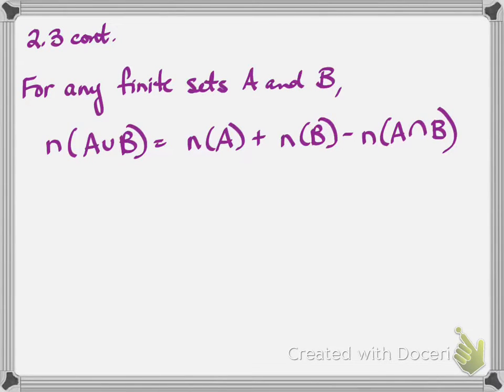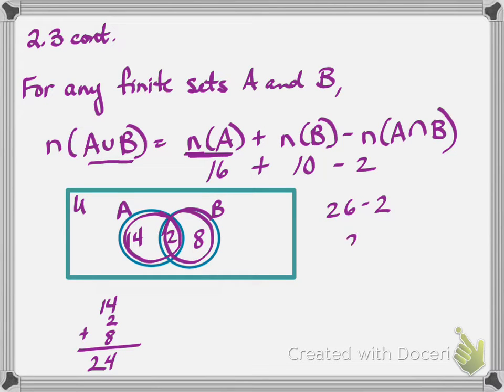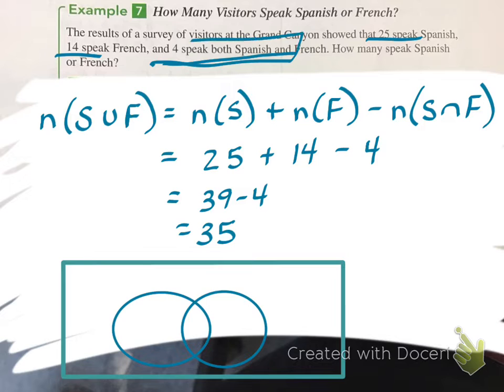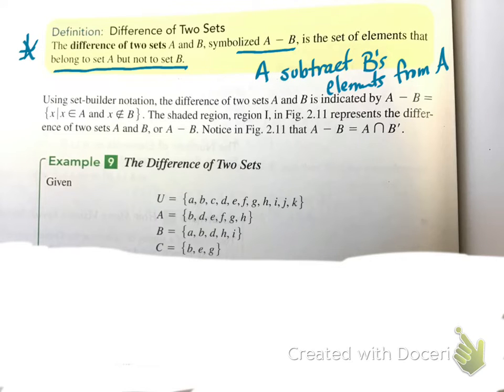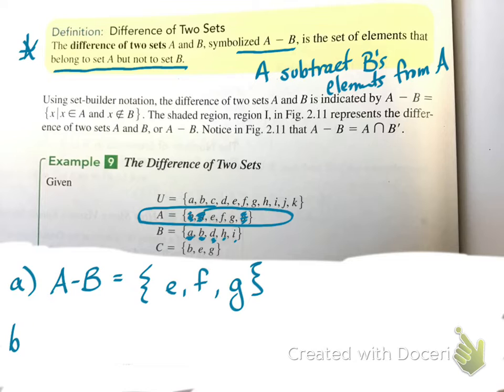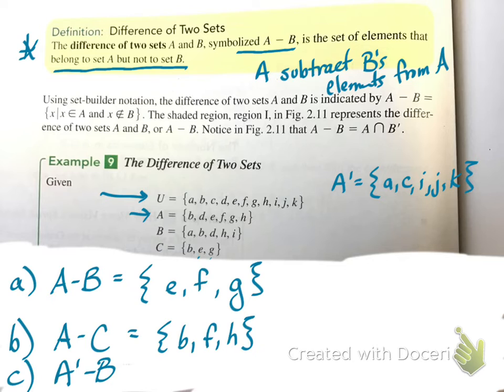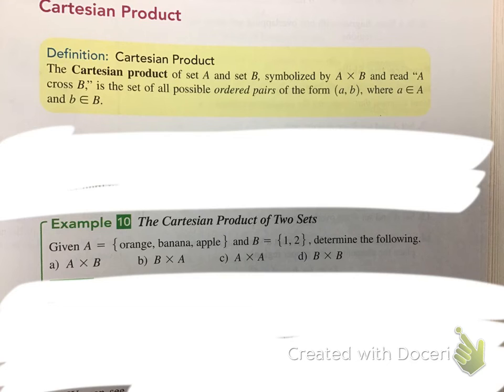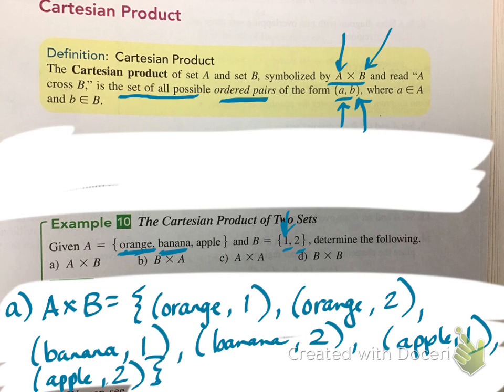Discrete 2.3 continued